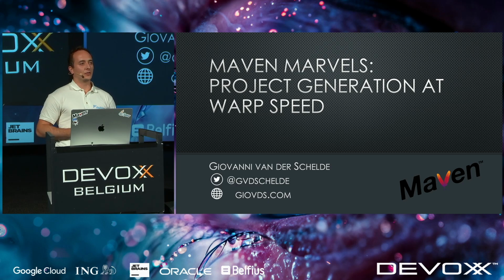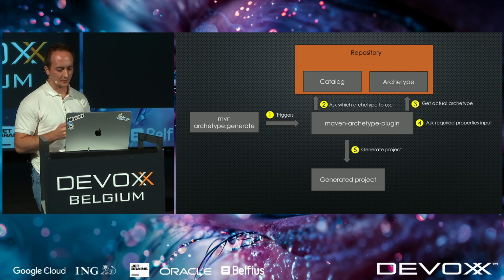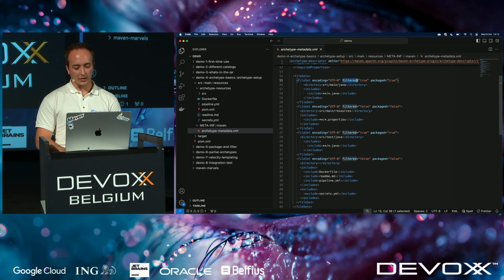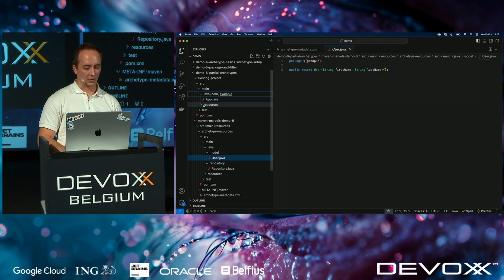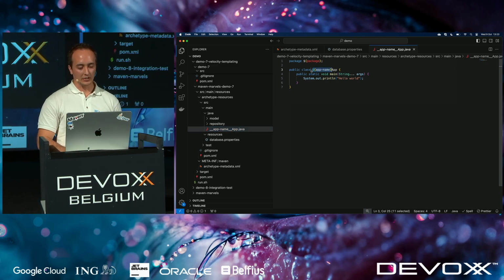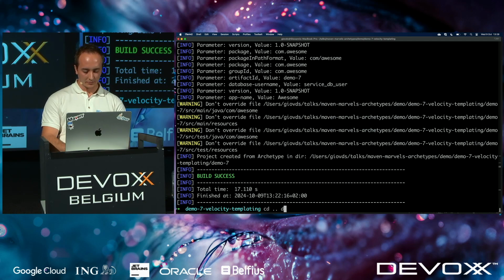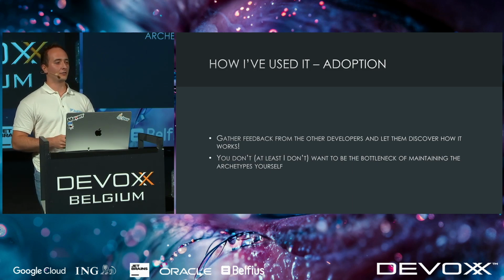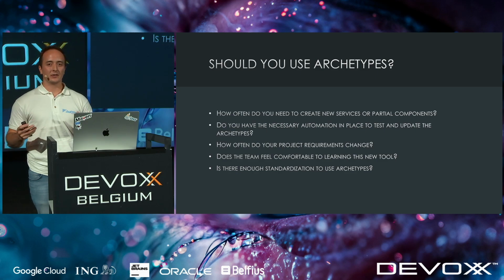Maven Marvels: Project Generation at Warp Speed by Giovanni van der Schelde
If you've ever utilized tools or websites to kickstart your application development, such as Spring Initializr, Micronaut Launch, Quarkus starter or even the classic copy-paste-rename-method. You're likely familiar with the convenience it offers in avoiding standard project setups. As microservices have gained traction, repetitive setup tasks are one of the many items on our lists as developers. But what if there was a way to elevate this process further? What if I told you, we can do better. Even without AI.This talk dives into the workings of Maven Archetypes, highlighting their strengths and addressing common pitfalls. Learn how to leverage this plugin to streamline development workflows, adhere to architectural decisions, and boost productivity.&nbsp;Whether you're new to Maven or a seasoned developer, discover practical insights to optimize your development process and deliver high-quality software efficiently.